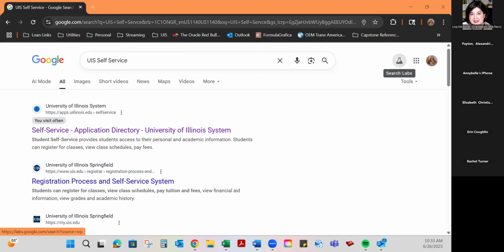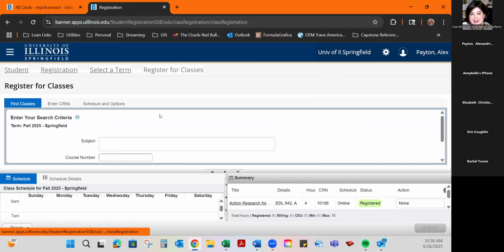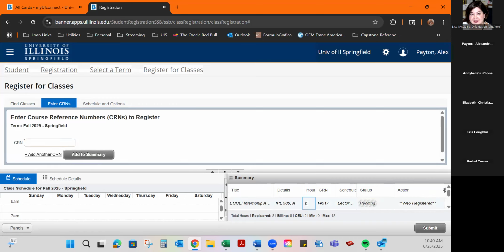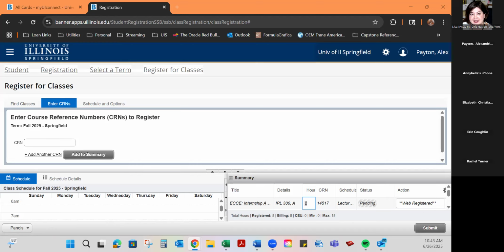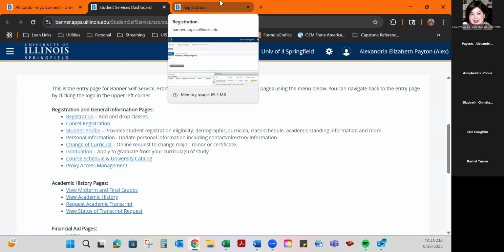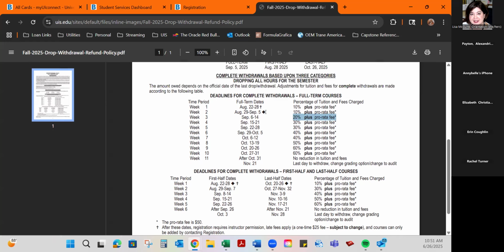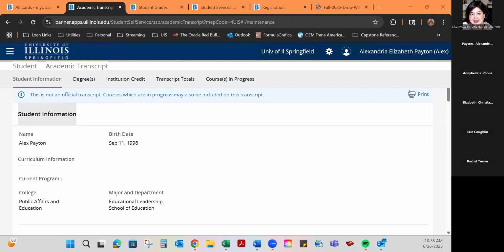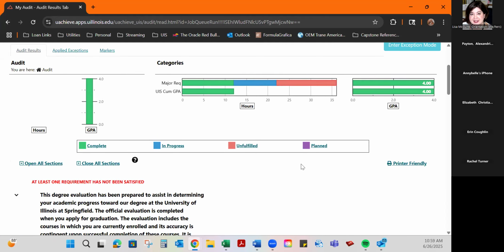Registering for Classes at UIS - Tips from the Records & Registration Office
In this video learn more about registration, registration polices for dropping or withdrawing from coursework, how to access your Degree Audit Report (DARS), view or order Transcripts, Change your major or add a minor, and more.